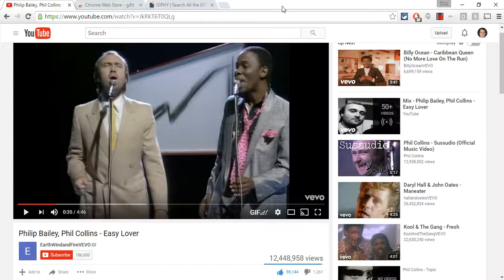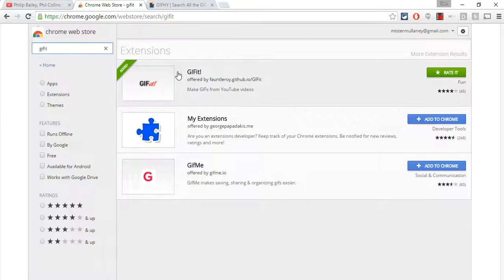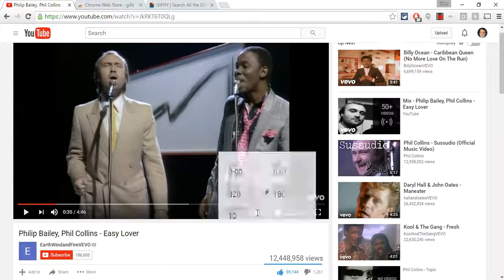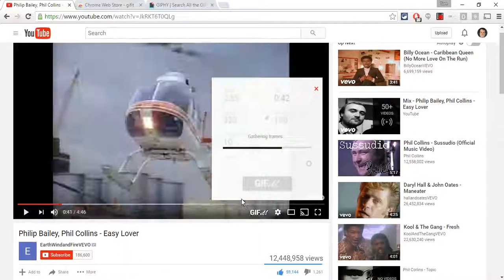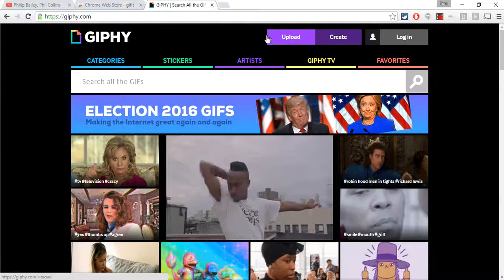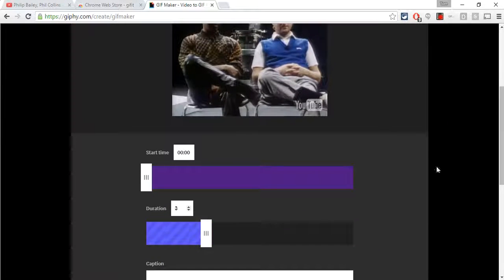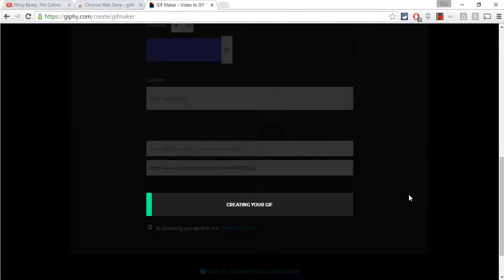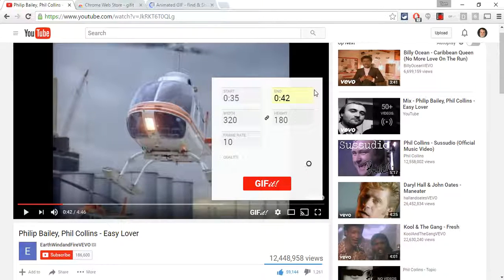Making Animated Gifs from YouTube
I describe how to make animated gifs using YouTube.